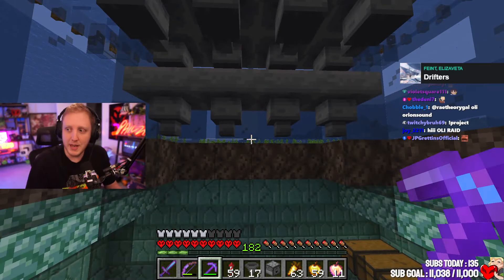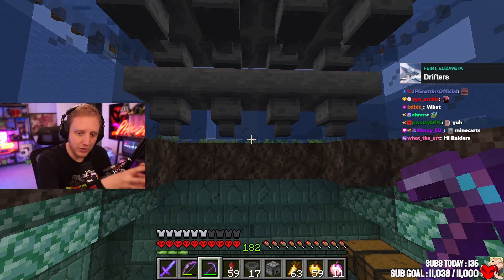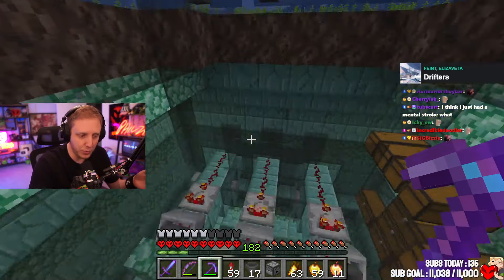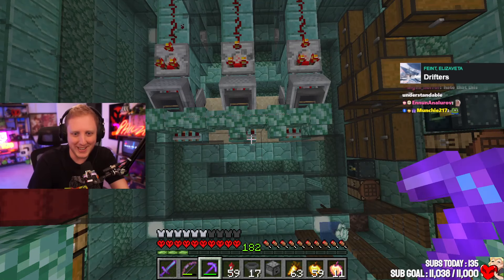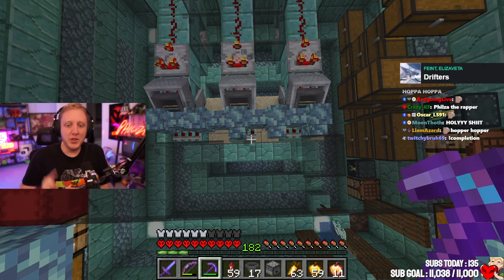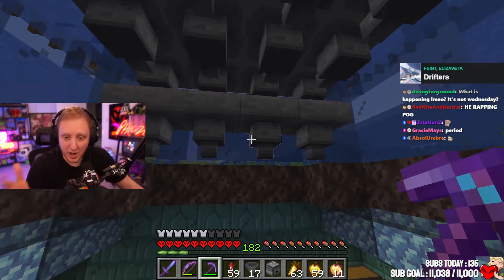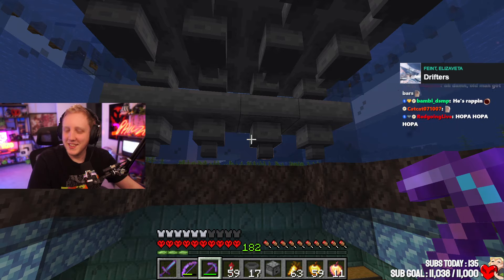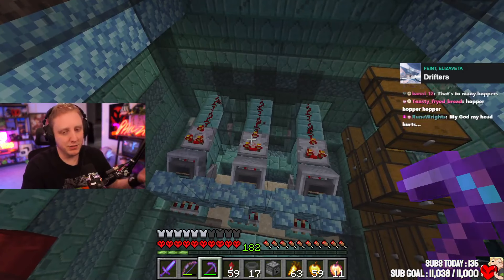PHILZA RAP GOD?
Profile Pic was drawn by Glamist!